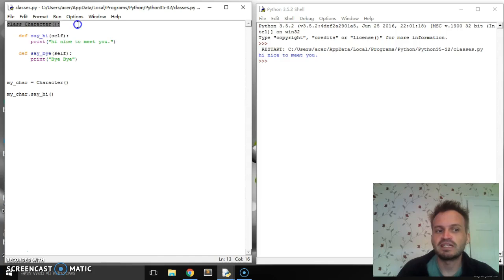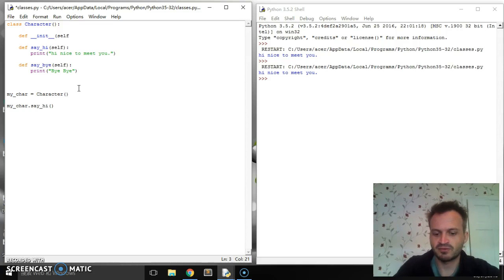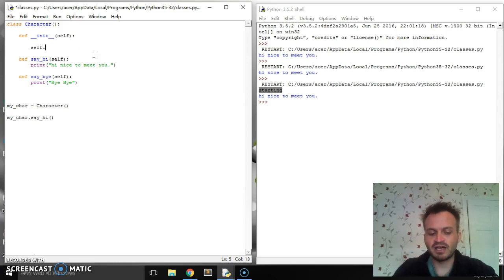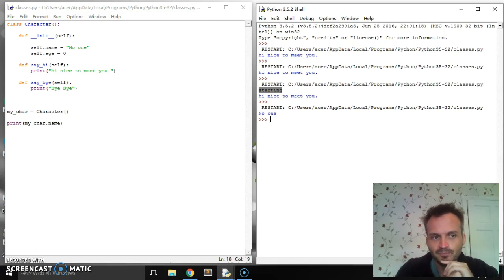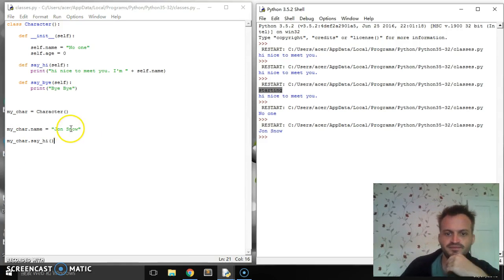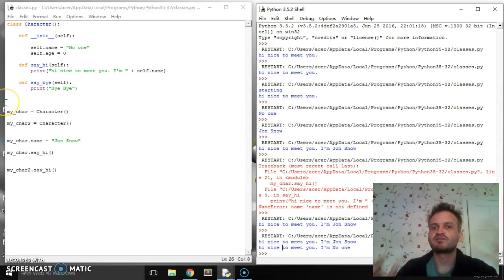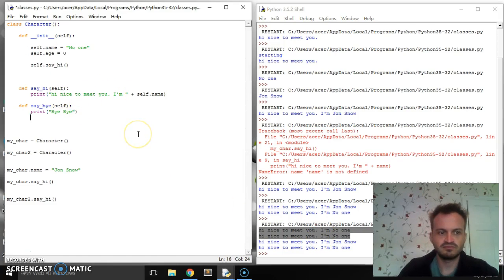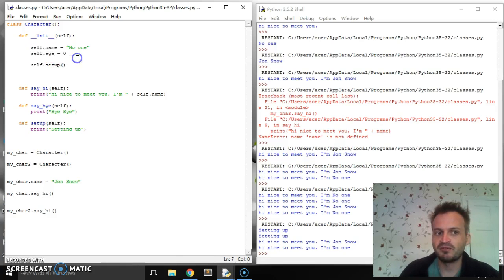Python 3 Classes - __inti__ attributes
Using the __init__ method and making attributes for a class